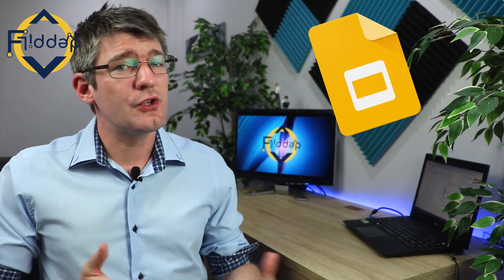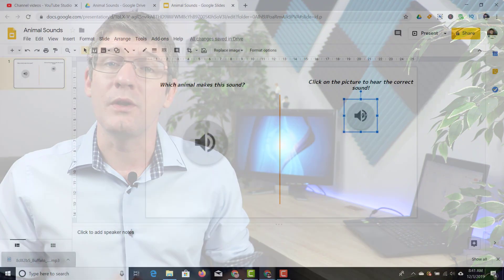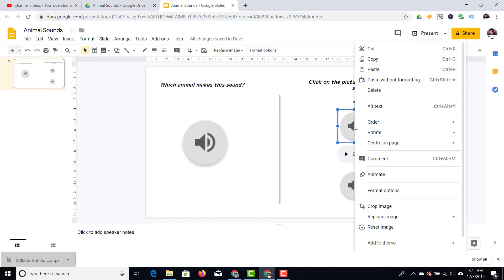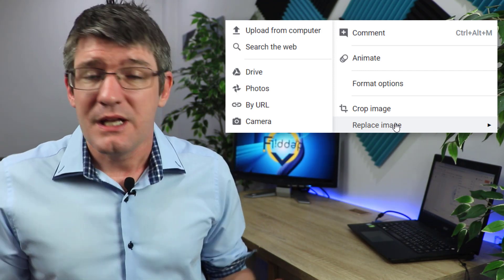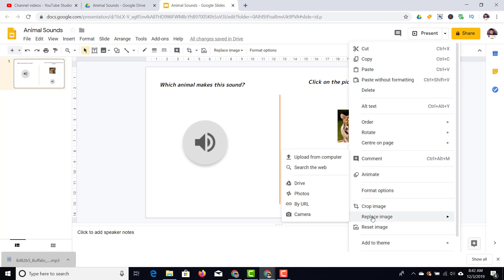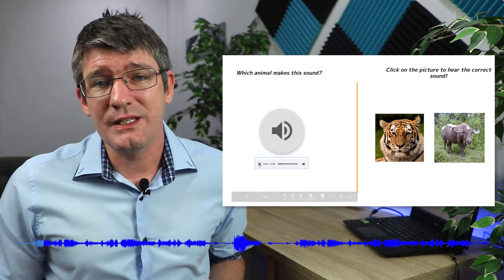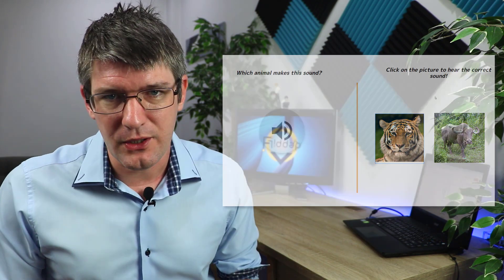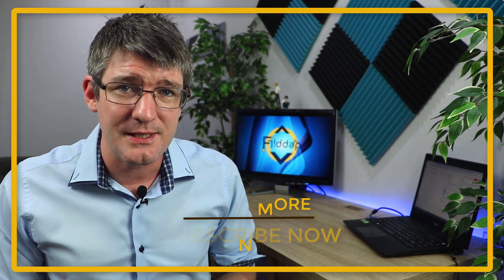Link an image to Audio in Google Slides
If you want to use an image instead of the standard Audio icon when inserting audio into your Google Slides. You can do that!

Use this to create engaging, interactive presentations or fun click and guess activities. Have your students make their Slides more professional or add dialogue to storytelling Presentations.